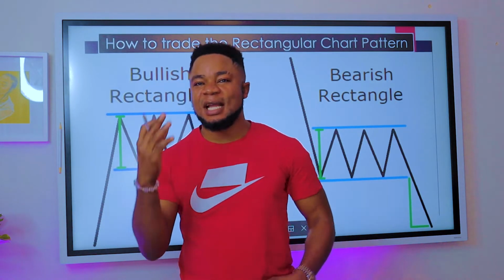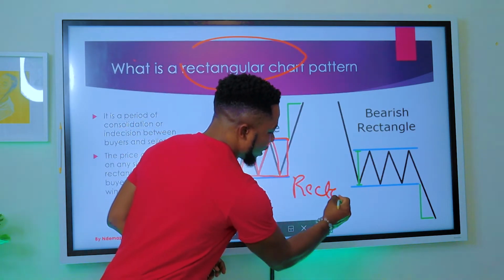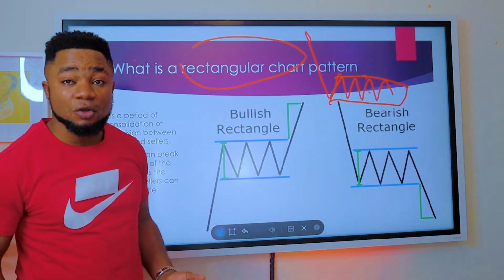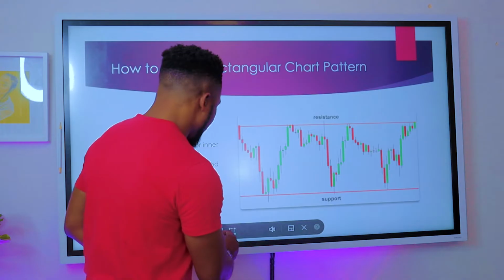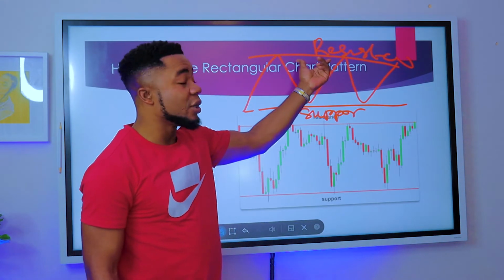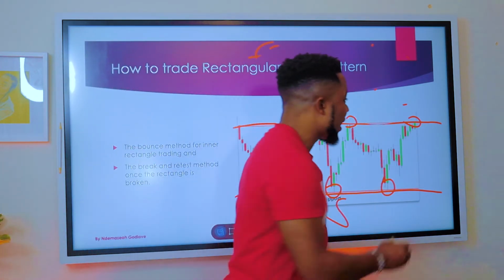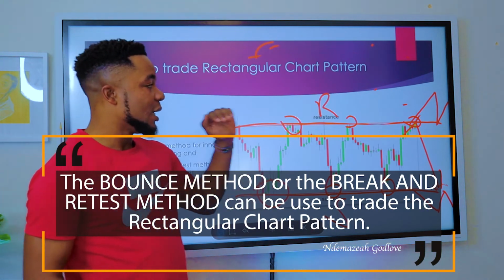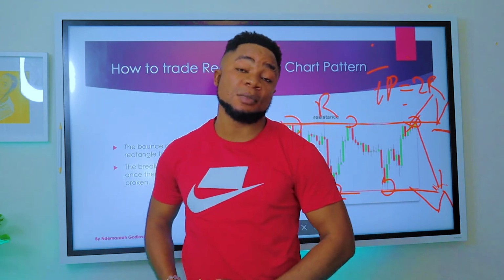The Only Forex RECTANGULAR CHART PATTERN You Ever Need | Simplified! FX216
The Meaning of the Rectangle Pattern in Technical Analysis
The rectangle figure is a trading pattern which can appear during bullish and bearish trends. The pattern consists of tops and bottoms, which are parallel to one another.  The other key point to illustrate is that the highs and lows are all horizontal.
Steps to Trading the Rectangle Formation
Now that you are familiar with the pattern, let’s walk through how to trade the rectangle formation.

Step 1: Identify the Rectangle Pattern
To identify the rectangle pattern, you first need to find a trending stock that is experiencing a consolidation period.

You will need to identify a minimum of two tops and two bottoms that are horizontal with one another.

These two tops and bottoms will create the support and the resistance levels of the rectangular range.
TOP TIPS TO TRADE BREAKOUTS WITH THE RECTANGLE CHART PATTERN
Trading forex breakouts with the rectangle pattern is relatively straightforward. The following list summarizes what traders should do when entering a trade:

Identify pre-existing trend
Make sure that there are no longer-term/macro patterns in play before committing to the rectangle pattern analysis
Establish support and resistance by joining highs and lows within the ‘rectangle’